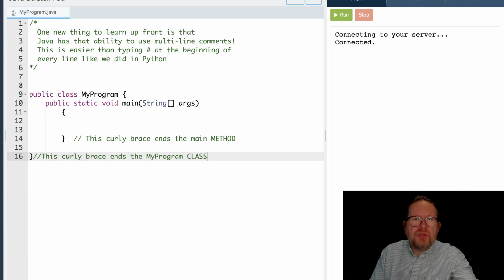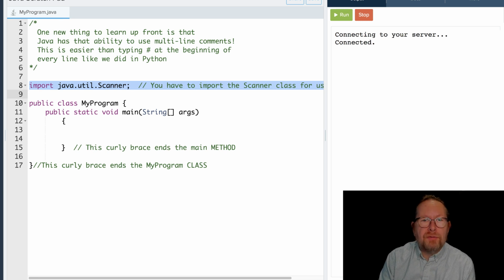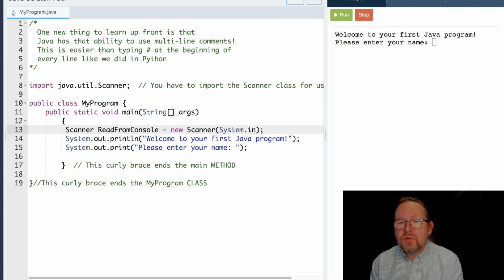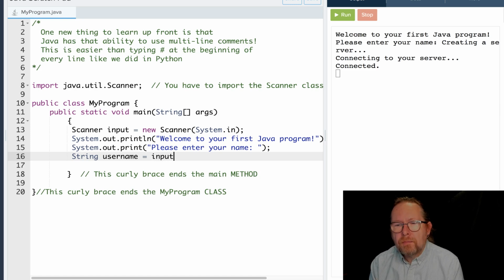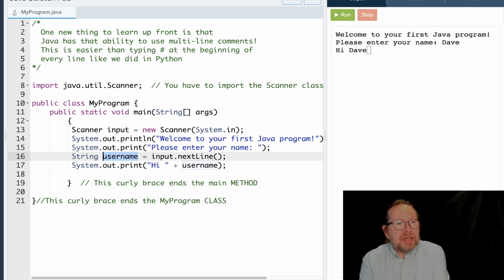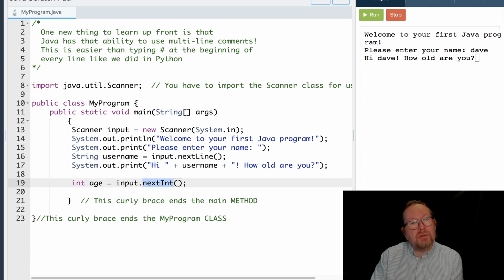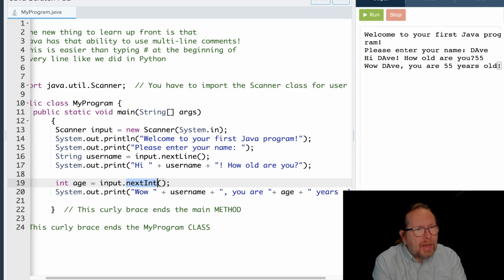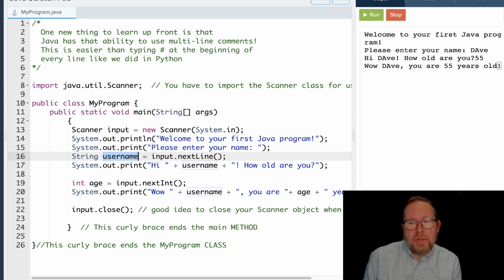Reading from Console with Scanner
Reading strings and integers from the console using the "Scanner" in Java